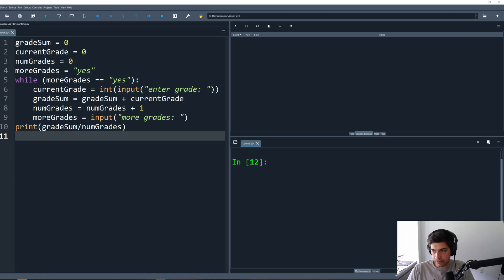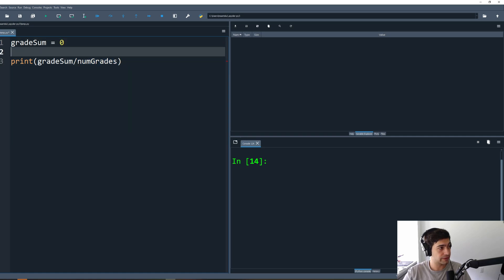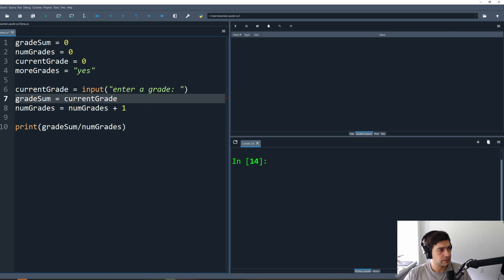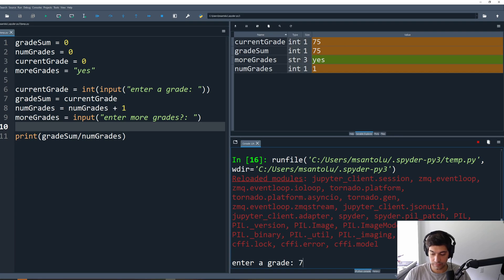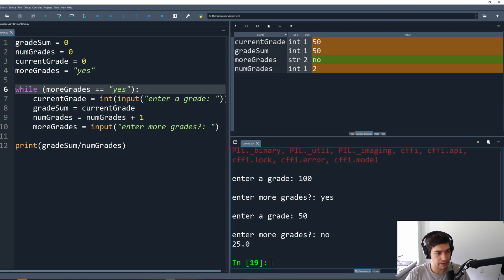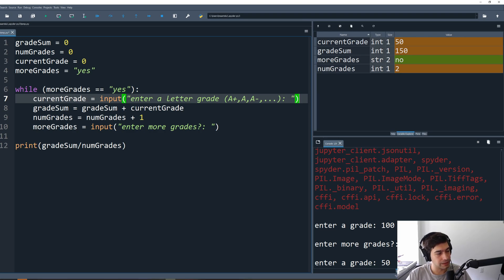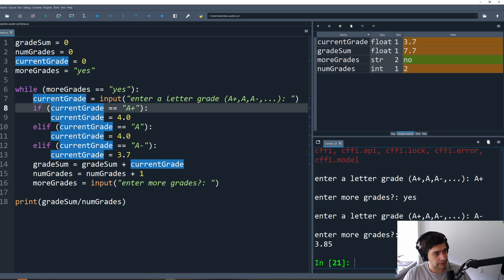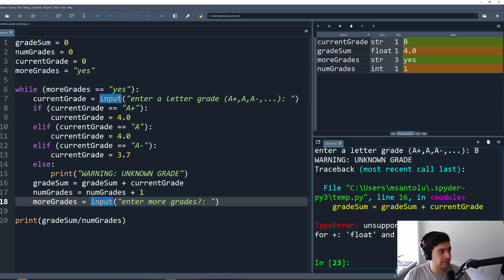Building a GPA calculator in python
How to use a while loop and conditionals to write a GPA calculator